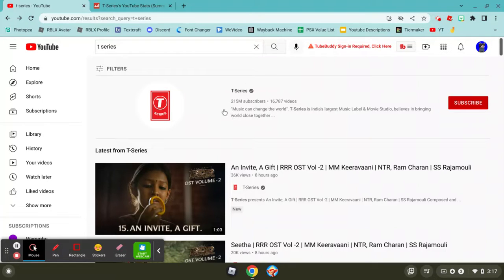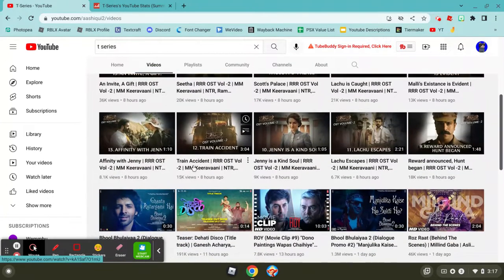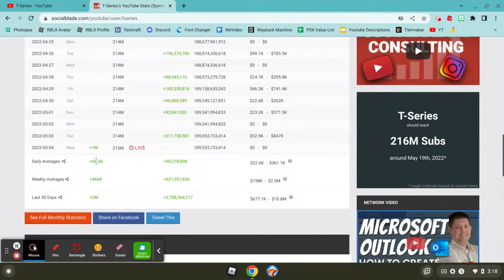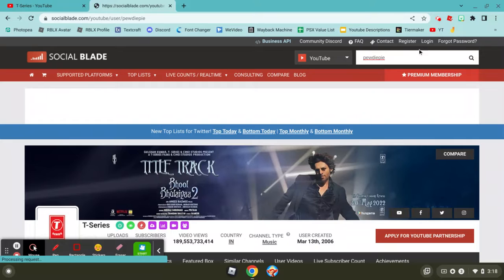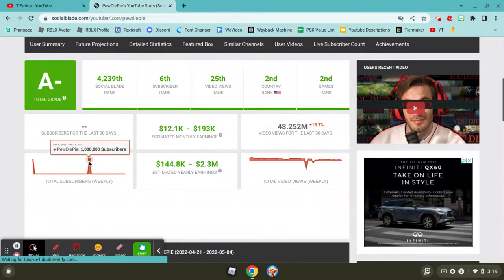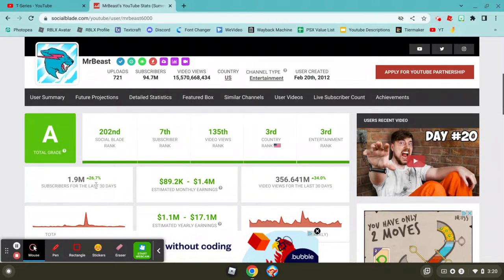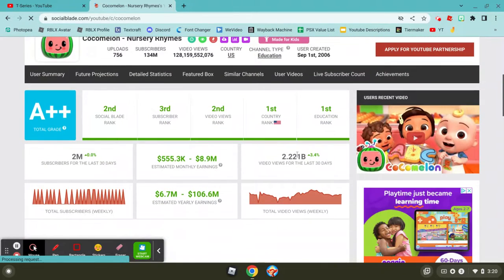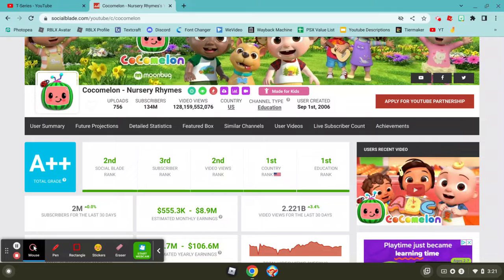Can A YouTuber Hit 1 BILLION Subscribers?